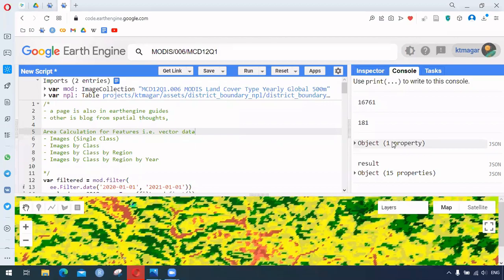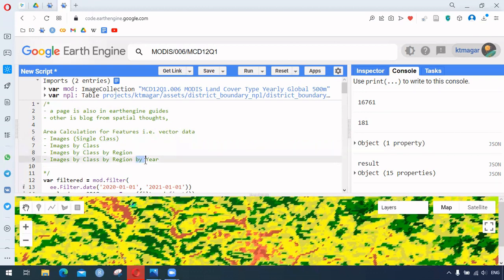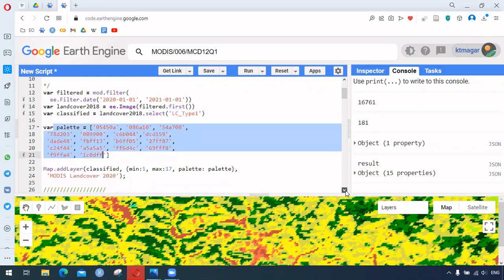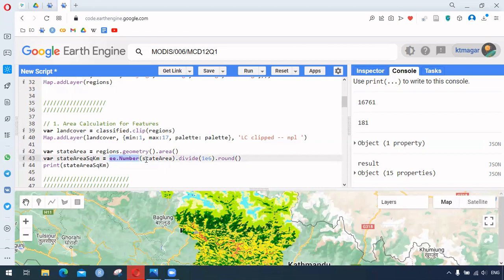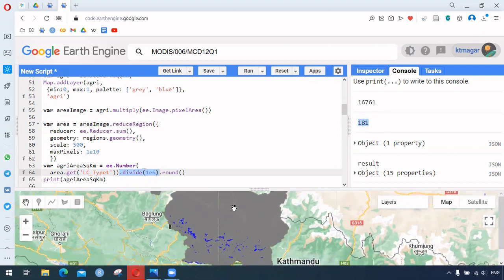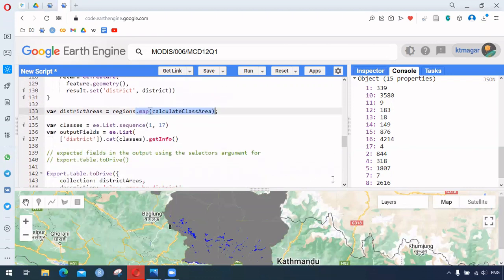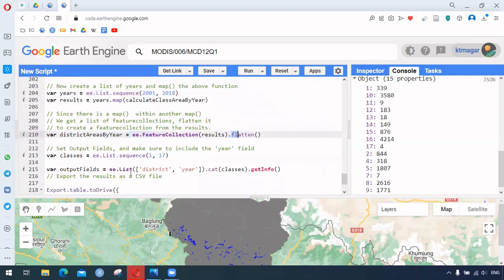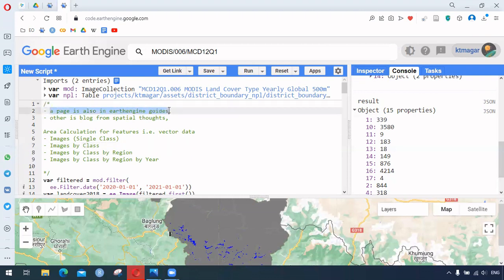Calculating Area in Earth Engine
We try to learn to calculate area in earthengine. We follow the blog from spatial thoughts. Please follow the links for more.

some practice:
checking the crop area and urban area in Nepal
( codes in the pinned comment )